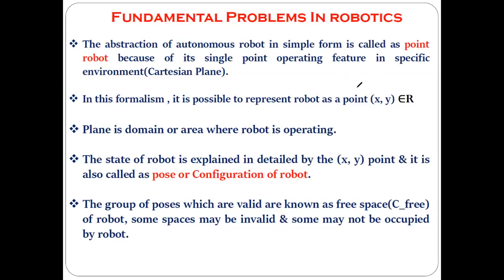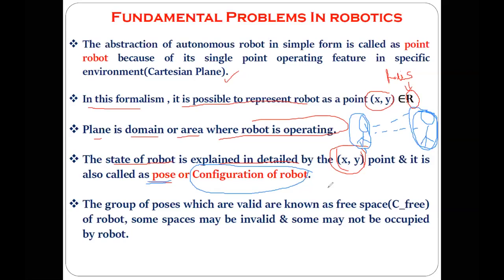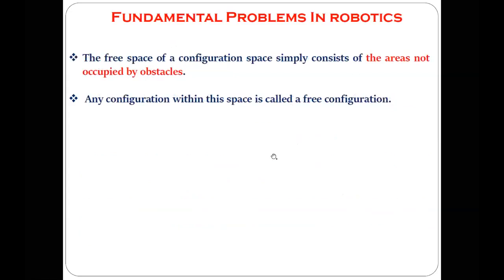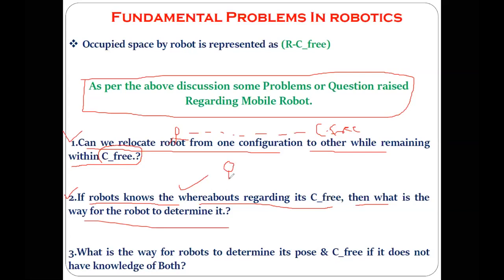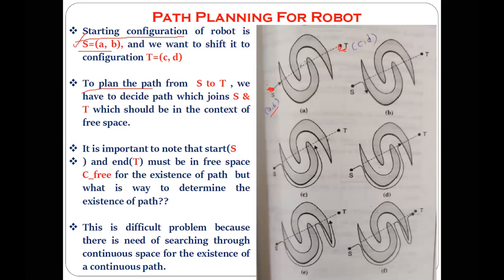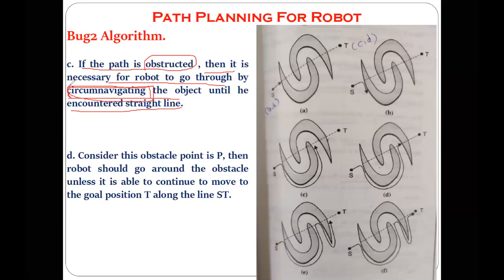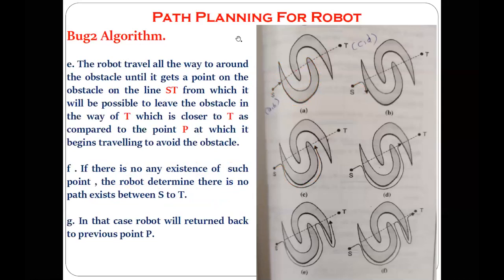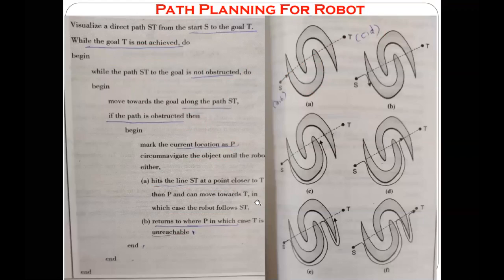Fundamental problems of Robotics|Path Planning for Robot|Point Robot|Mobile Robot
Currently, the path planning problem is one of the most researched topics in autonomous robotics. That is why finding a safe path in a cluttered environment for a mobile robot is an important requirement for the success of any such mobile robot project. In this work, a developed algorithm based on free segments and a turning point strategy for solving the problem of robot path planning in a static environment is presented. The aim of the turning point approach is to search a safe path for the mobile robot, to make the robot moving from a starting position to a destination position without hitting obstacles. This proposed algorithm handles two different objectives which are the path safety and the path length. In addition, a robust control law which is called sliding mode control is proposed to control the stabilization of an autonomous mobile robot to track a desired trajectory. Finally, simulation results show that the developed approach is a good alternative to obtain the adequate path and demonstrate the efficiency of the proposed control law for robust tracking of the mobile robot.
Nowadays, robots are considered as an important element in society. This is due to the replacement of humans by robots in basic and dangerous activities. However, designing an efficient navigation strategy for mobile robots and ensuring their securities are the most important issues in autonomous robotics.

Therefore, the path planning problem is one of the most interesting and researched topics. The aim of the robot path planning is to search a safe path for the mobile robot. Also the path is required to be optimal. In this sense, several research works tackling the path planning problem have been proposed in the literature [1–4]. Until now, many methods have been used for path planning of mobile robots. Among these strategies, the geometry space method such as Artificial Potential Field [5, 6], Agoraphobic Algorithm [7], and Vector Field Histogram [8, 9]. These methods give the heading angle for avoiding obstacles. The strategy of dynamic windows has been used in [10, 11]. This approach is a velocity-based local planner that calculates the optimal collision-free velocity for a mobile robot. Another method used in [12] is named turning point searching algorithm which consists of finding a point around which the mobile robot turns without hitting obstacles.

In the other side, several research works for tracking control of a wheeled mobile robot have gained attention in the literature [13–16]. The nonholonomic system suffers of nonlinearity and uncertainty problem. Because of this uncertainty, the trajectory error for a wheeled mobile robot has always been produced and can not be eliminated. In this sense, many tracking methods are proposed in the literature as Proportional Integral Derive (PID) controller [17] but this controller becomes instable when it is affected by the sensor sensitivity [18]. Furthermore, a fuzzy logic controller is used in [19] but this control law has a slow response time due to the heavy computation [20]. Other works used sliding mode controller in various applications [15, 16]. The aim advantage of this control system is its insurance for stability, robustness, fast response, and good transient [21].

The aim of the developed strategy is to solve the problem when the robot is located between two obstacles such as the following: how the robot can detect that the distance between the two obstacles is safe enough to reach the target without collision and how to avoid obstacles and move between two obstacles in the shortest path. That is why this work is based on selecting safe free segments in an environment encumbered by obstacles firstly. After that, a developed turning point searching algorithm is applied to determinate the endpoint of the safe free segment which gives the shortest path. This strategy is inspired from the approach given by Jinpyo and Kyihwan [12]. In fact, the strategy presented in [12] handles two fundamental objectives: the path length and the path safety. This approach is focused firstly on searching the endpoint of a free segment which gives the shortest path. Hence, if the distance of the free segment selected is larger than the robot diameter, the endpoint is considered as a turning point. If this is not the case, it must replay the algorithm to search a new endpoint of the free segments. The disadvantages of this strategy are that it is focused firstly on finding the shortest path without taking into consideration the safety and, after that, it is focused on ensuring a safe path navigation which leads to an extensive and heavy computation and needs more time for planning the adequate path for a mobile robot.